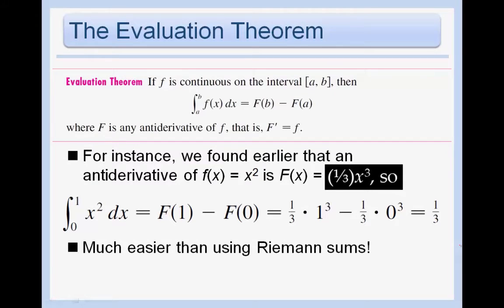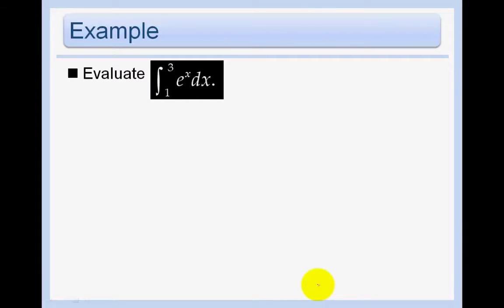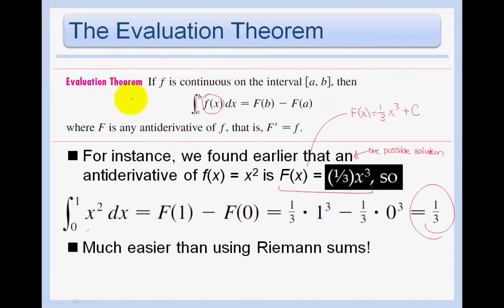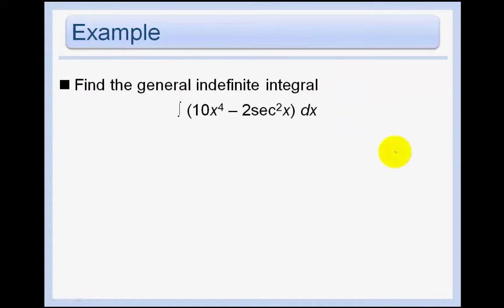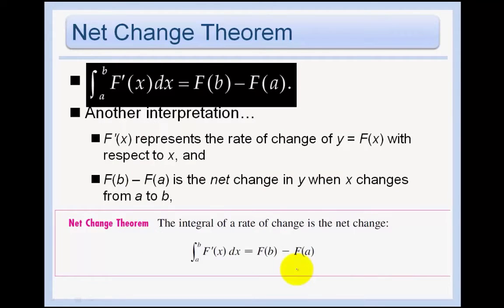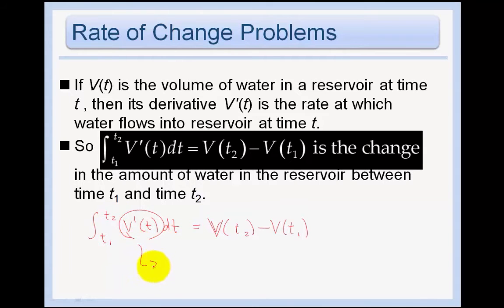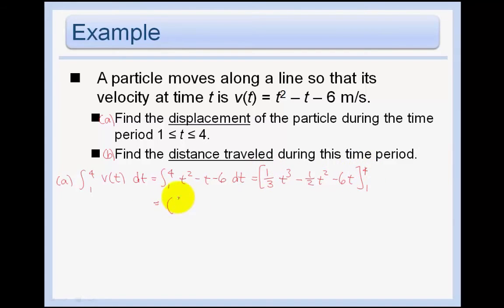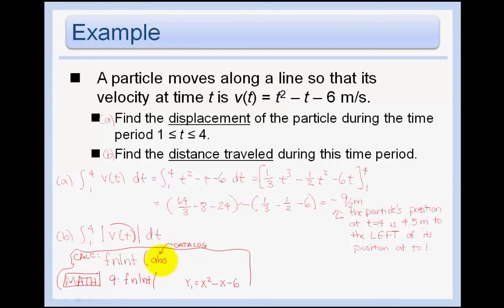5.3 - Evaluating Definite Integrals